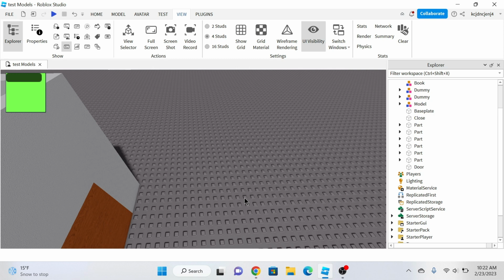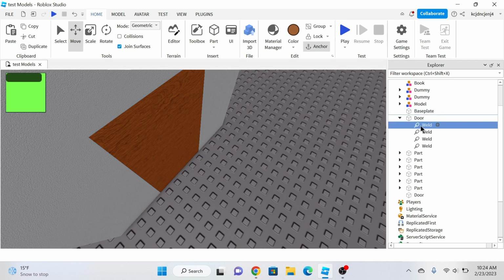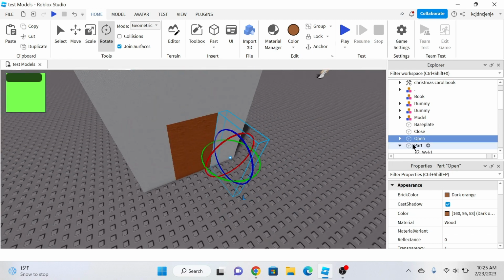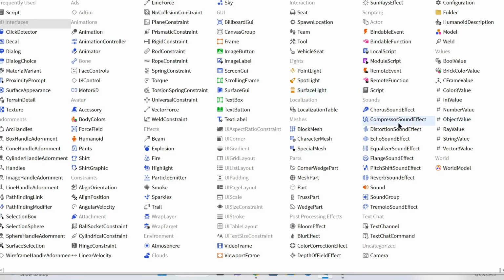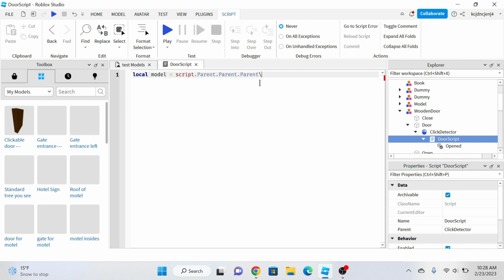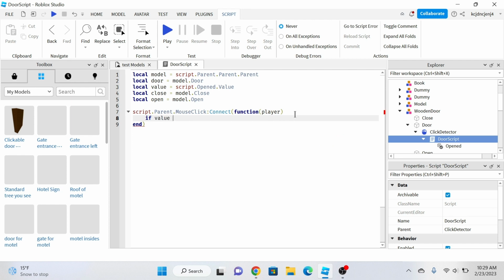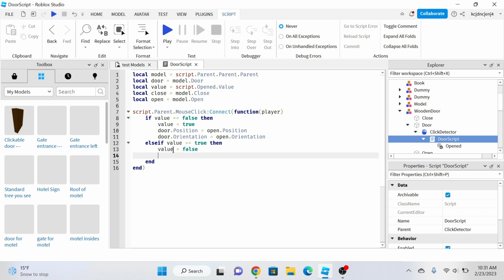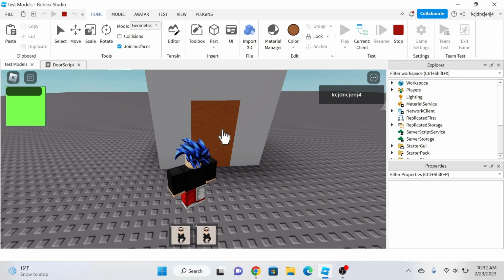How to make a clickable open/close door (Roblox Studio)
This video shows you how to make your own opening and closing click door.
Also sorry If this video goes by very slow. I highly recommend decent Roblox studio users (People who have know there way around the studio) To fast foward at some points. If you havent used the studio enough and find you still need help watch the whole video without skipping.
(Sorry i cant add external links right now) If that dosnt work my alt roblox profile: kcjdncjenj4 go to the inventory and it should be the first thing thats shows up in the models tab.